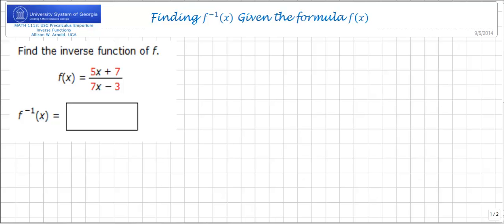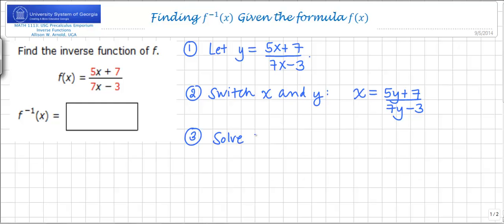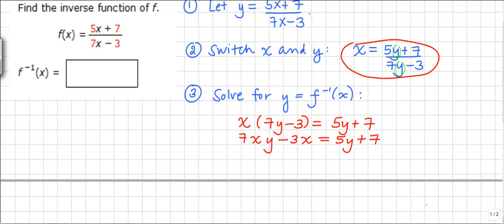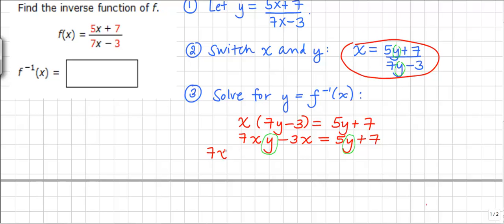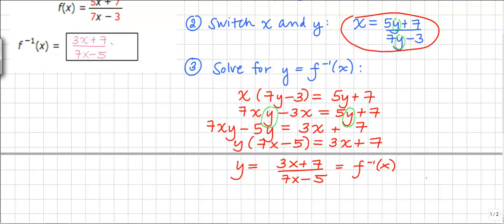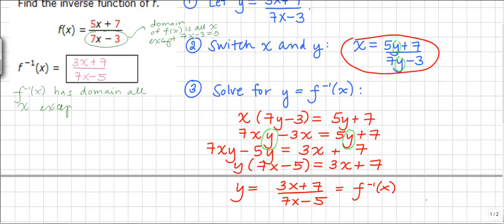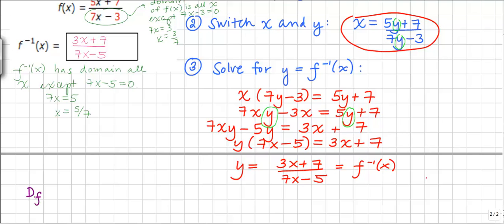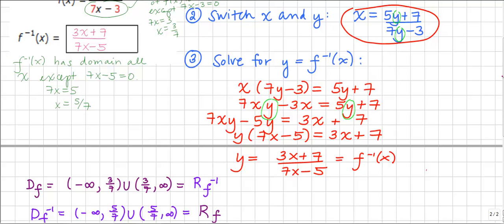4.1 5. Finding f Inverse (with more advanced algebra)